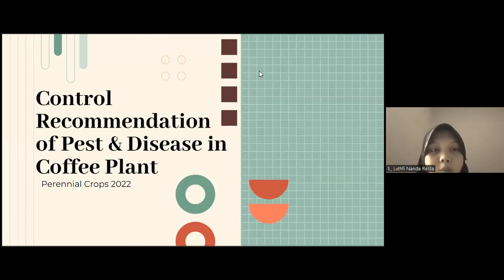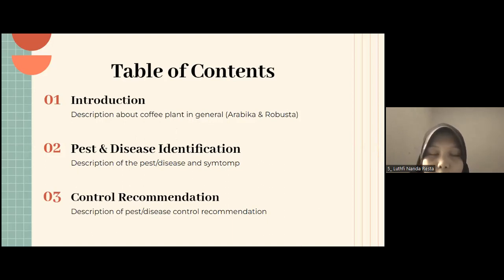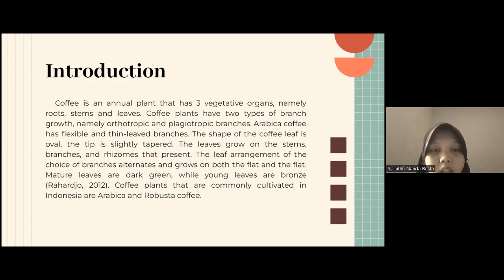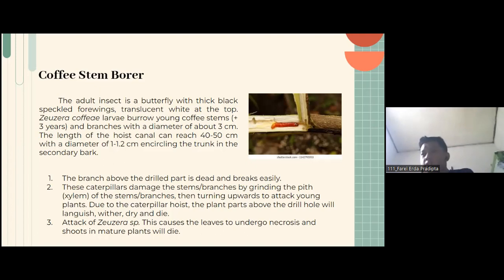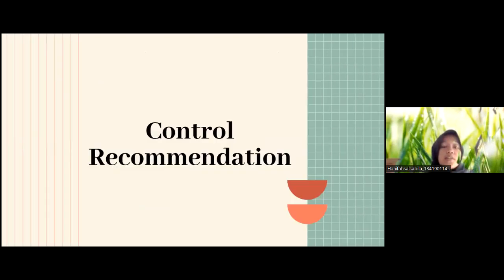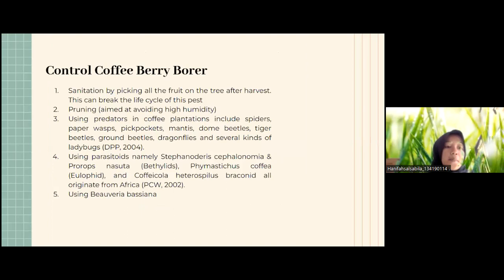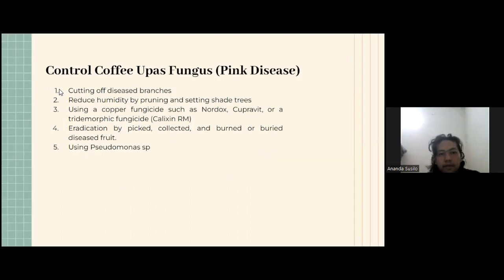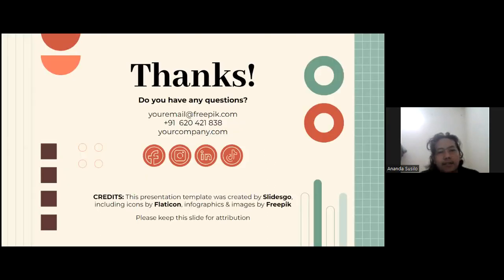Control Recommendation of Pest & Disease in Coffee Plant_Group 5_Perennial Crops 2022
Members :
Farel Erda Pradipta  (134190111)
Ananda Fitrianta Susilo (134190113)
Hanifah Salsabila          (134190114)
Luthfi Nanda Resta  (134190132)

Identitas Narasumber
Nama : Juwarto
Usia : 25 tahun
Latarbelakang Pendidikan: Tidak ada Pendidikan formal di bidang pertanian, Ilmu yang diperoleh melalui Bimtek Pemerintah, Youtube, dan lain sebagainya.
Latarbelakang: Bekerja di Koperasi Kopi Merapi selama 10 tahun sejak 2012 untuk mengolah dan mengelola kopi.
Kedudukan: Kelapa Produksi Koperasi Kopi Merapi.
Letak lahan: Jalan kaliurang Km 20 sawungan, Sawungan, Hargobinangun, Kec. Pakem, Kabupaten Sleman, Daerah Istimewa Yogyakarta
Menanam komoditas kopi dengan jenis Robusta dan Arabika dengan umur tanaman lebih dari 10 tahun. Hingga kini dilapangan masih kerap ditemukan hama dan penyakit yang menyerang tanaman kopi sehingga berpotensi menurunkan tingkat produksi dan kualitas biji kopi